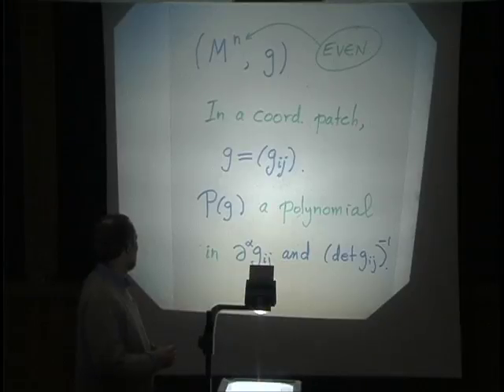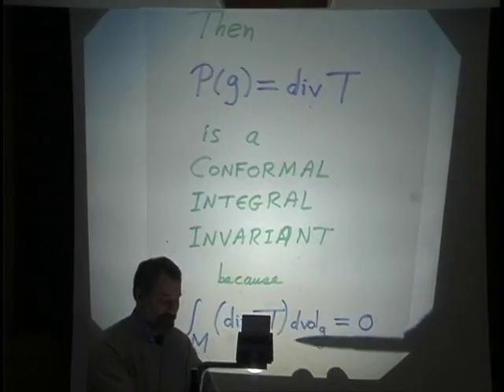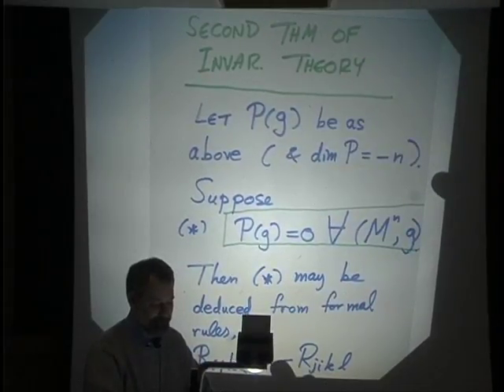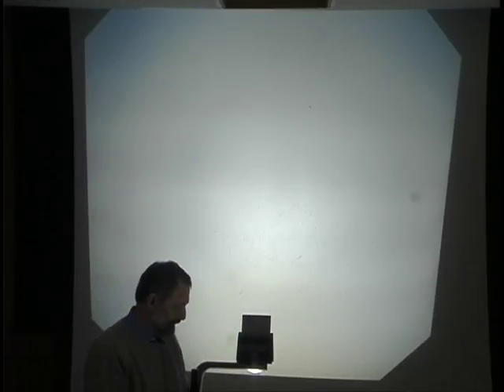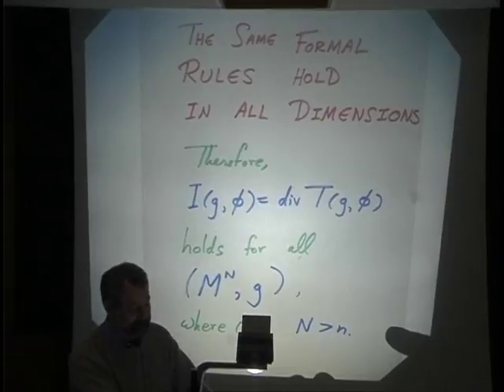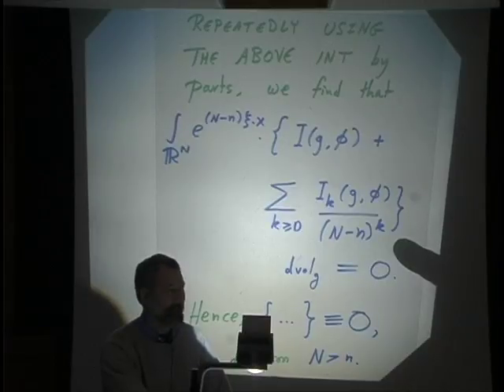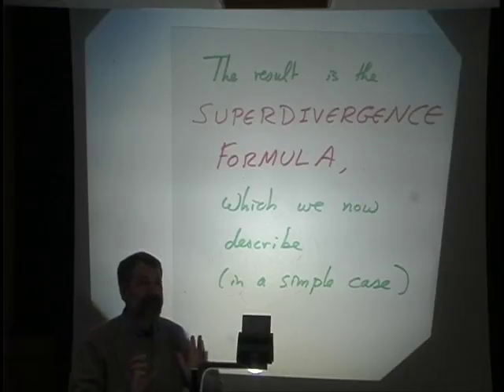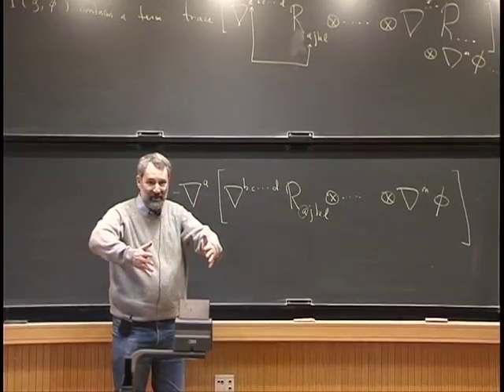GPDE Workshop - Alexakis' theorem on conformally invariant integrals - Charles Fefferman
Charles Fefferman
Princeton University